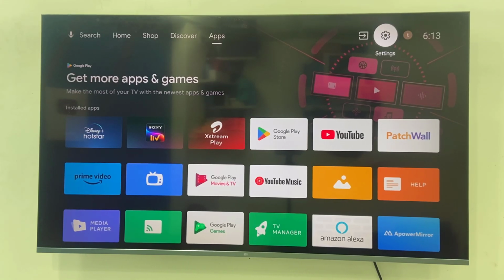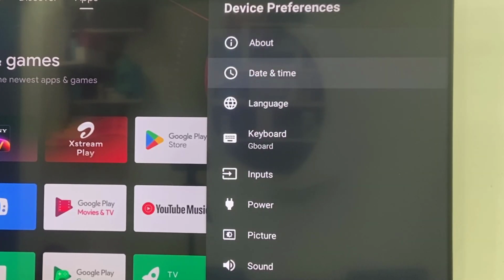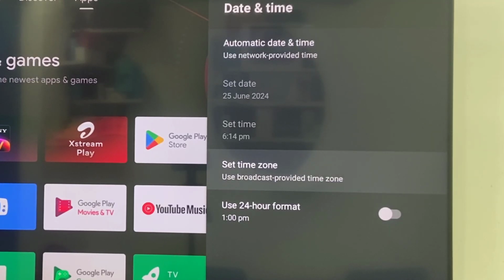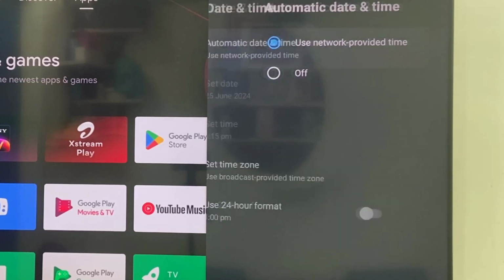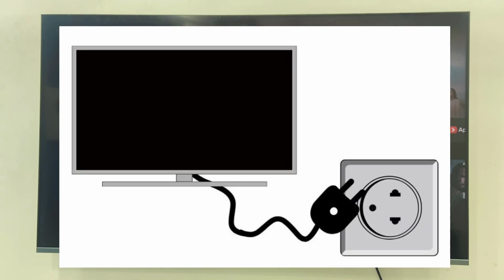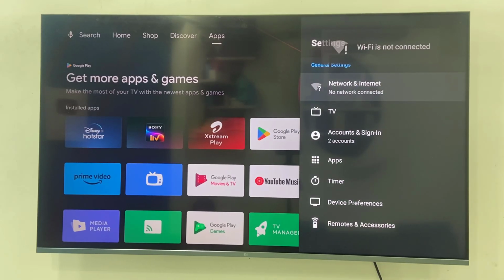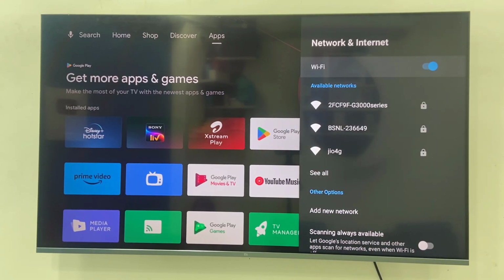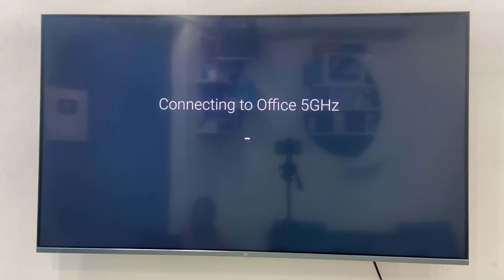How to Fix WiFi Limited Connection or No Connection Issue in Android Smart TV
How to Fix WiFi Limited Connection or No Connection Problem in Android Smart TV